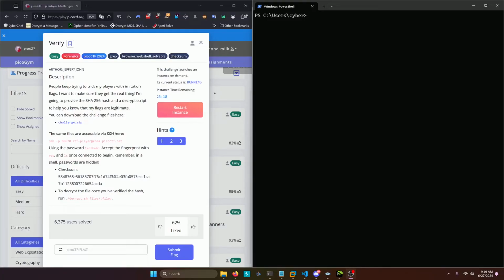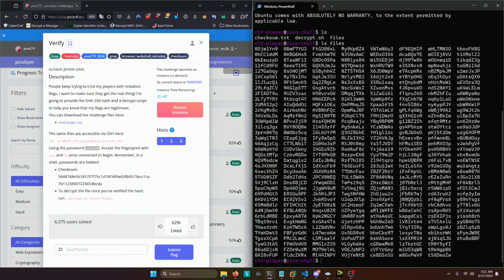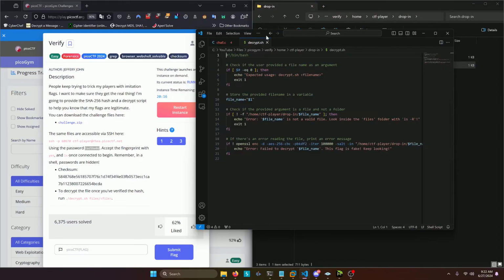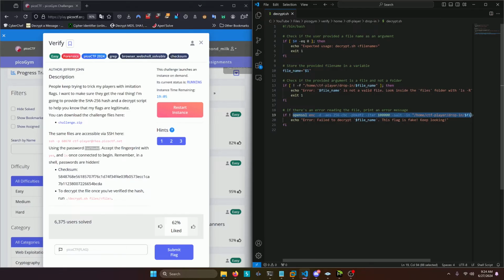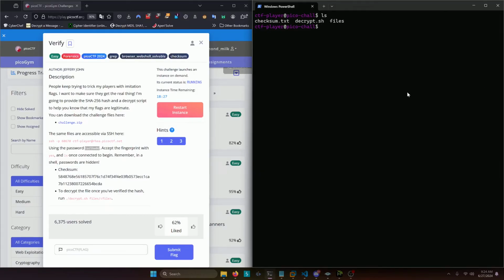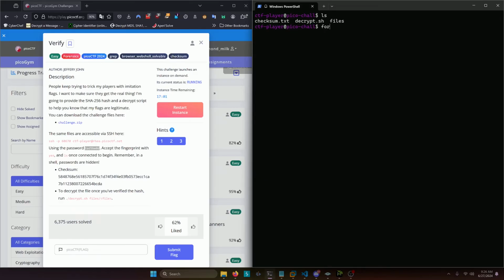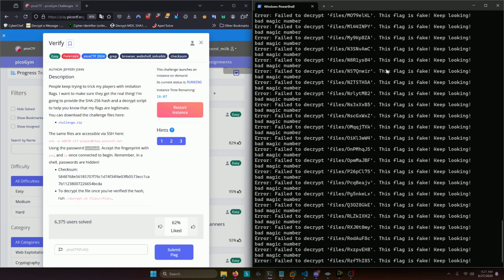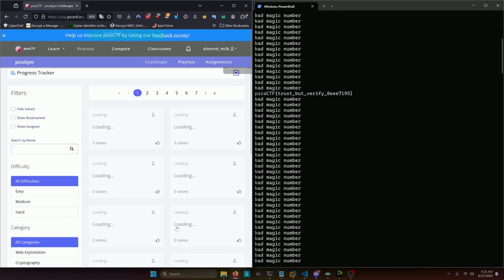picoGym (picoCTF) Exercise: Verify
In this picoGym (picoCTF) Workout video, we do a writeup of the Verify forensics challenge.